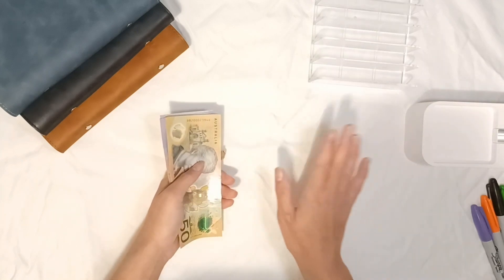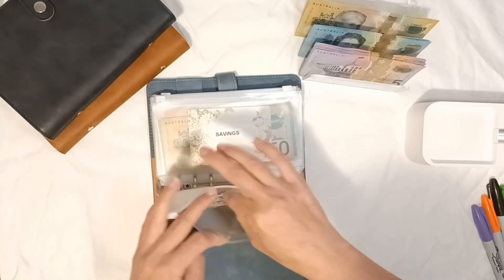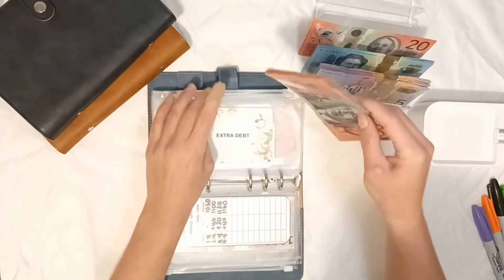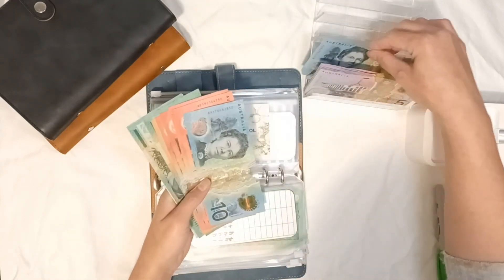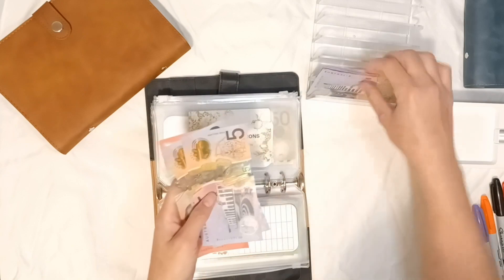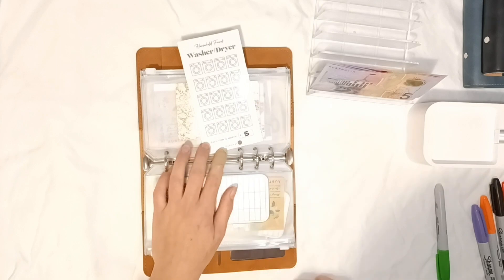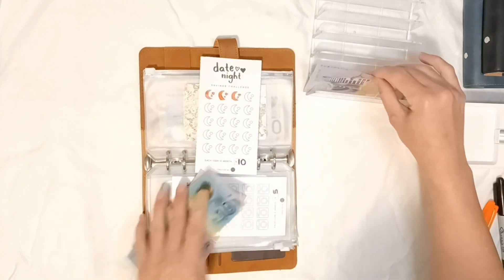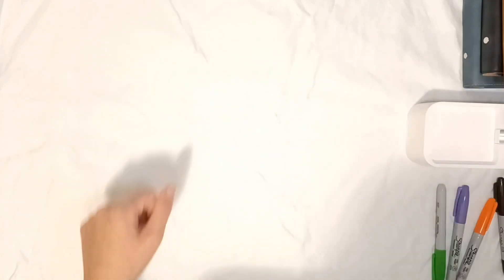Bonus Cash Stuffing $240 💰🤑 Saving Money using the Cash Envelopes System